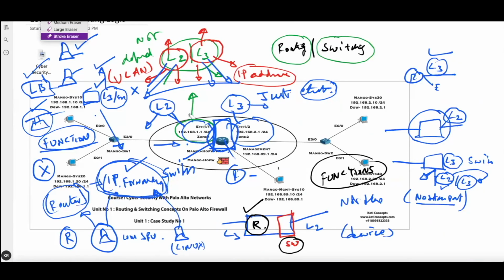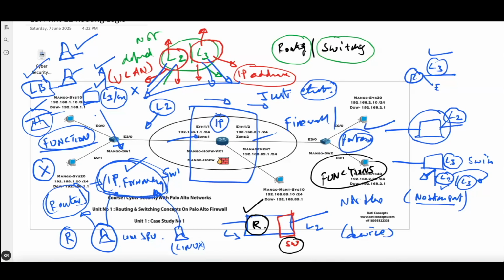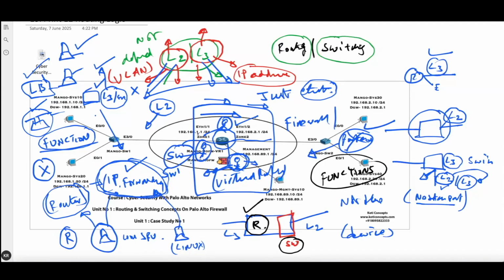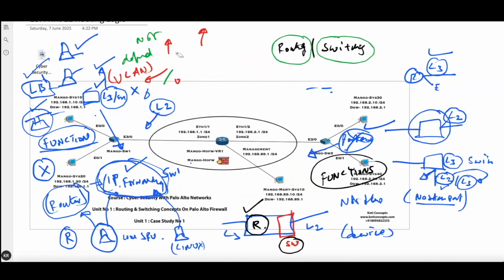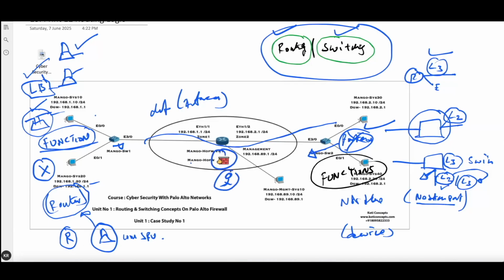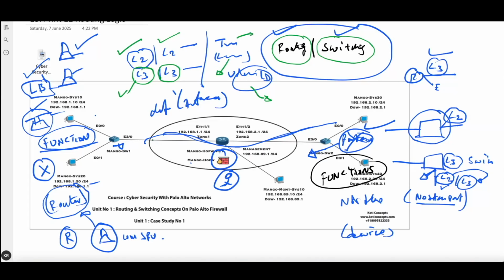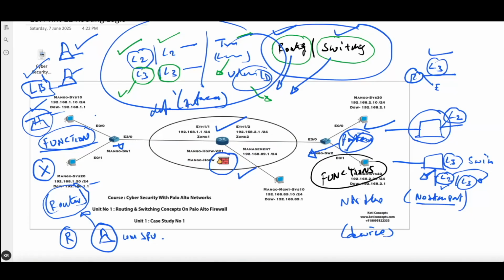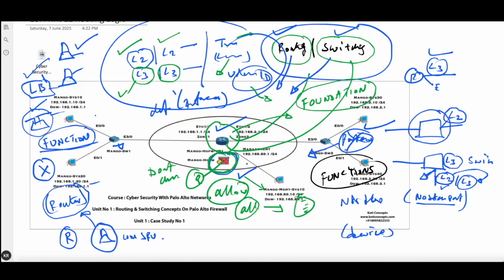Is Palo Alto firewall a Router?